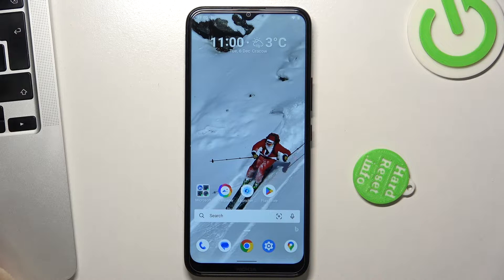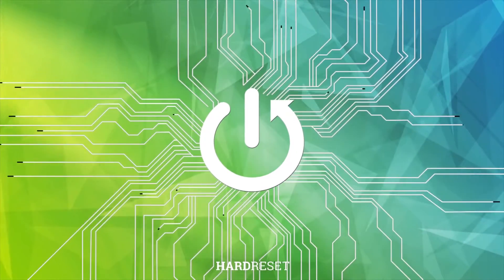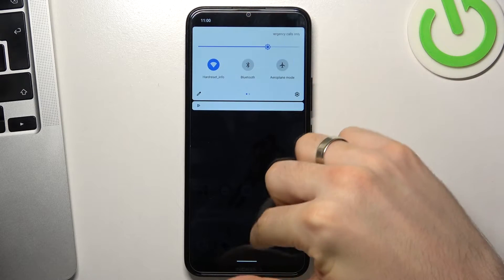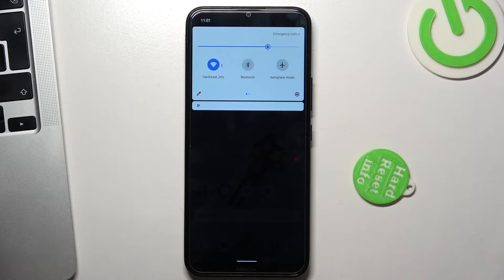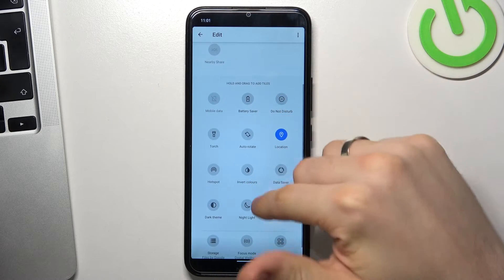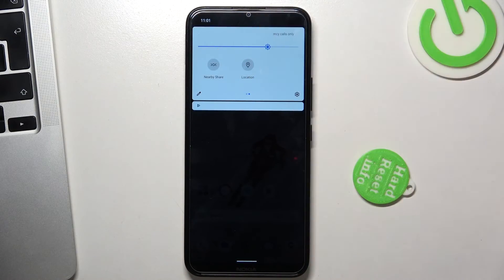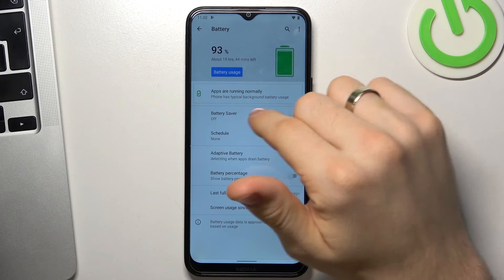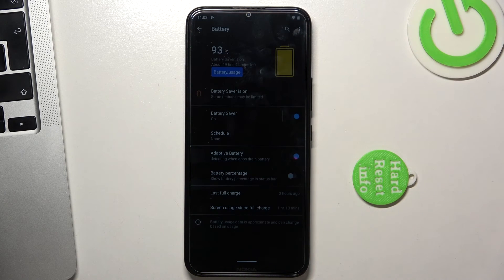How to improve battery life on Nokia C21 Plus / extend battery perfomance on Nokia C21 Plus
You can find more information about your device by following this

If your Nokia C21 Plus is discharging quickly and you dont After watching this video you will not only be able to improve your battery life on your Nokia C21 Plus but also prevent it from aging prematurely.

How to improve battery life? How to improve your How to improve the battery life on Nokia C21 Plus? How to improve battery life on Nokia C21 Plus? How to extend battery perfomance?